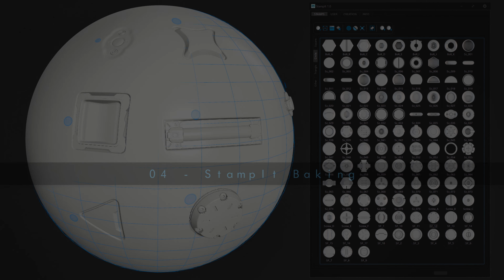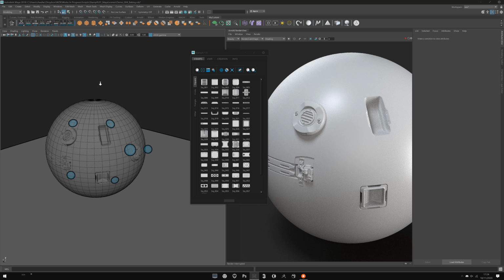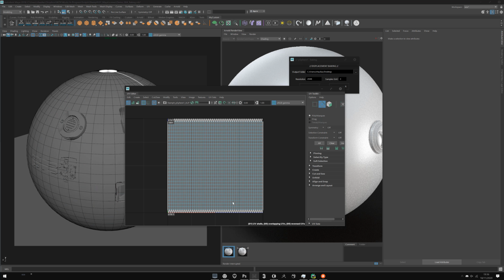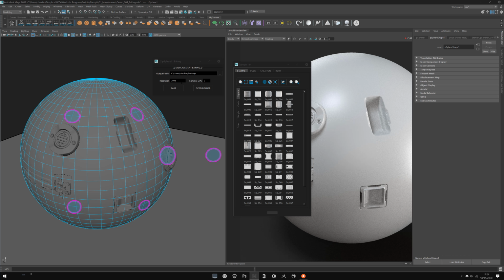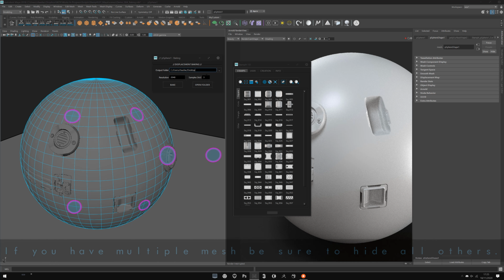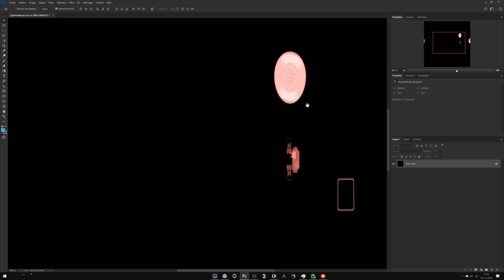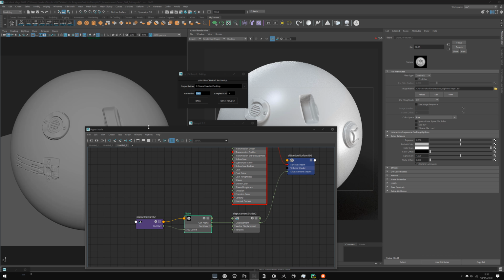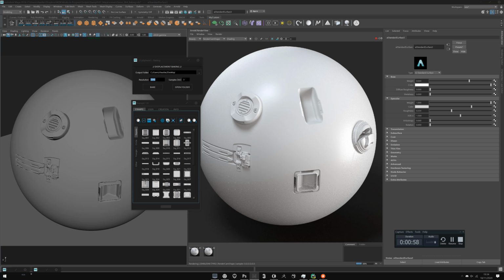StampIt - 04 : Baking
StampIt is a script for Maya that will help you detailing your Hard Surface models. In one click you can add alpha Stamp into your mesh! You also have control of scale, rotation, placement etc. It works perfectly on curvature surface!